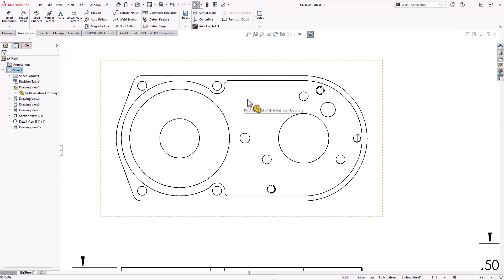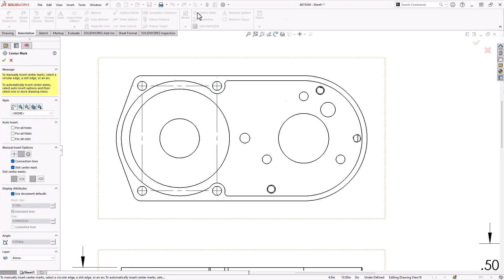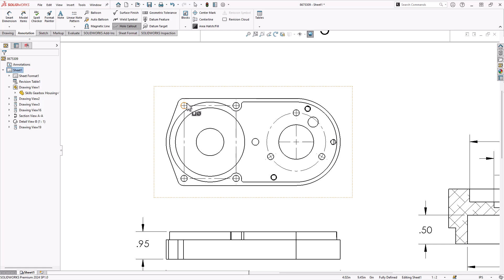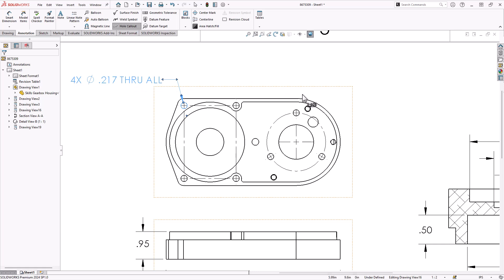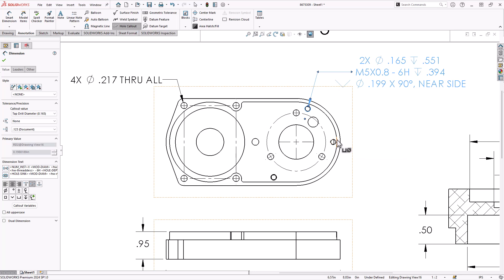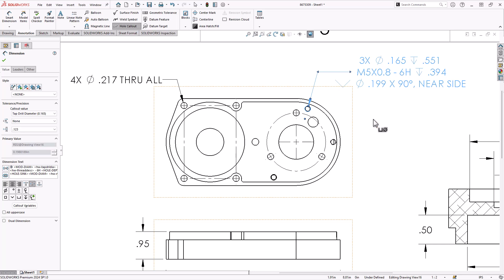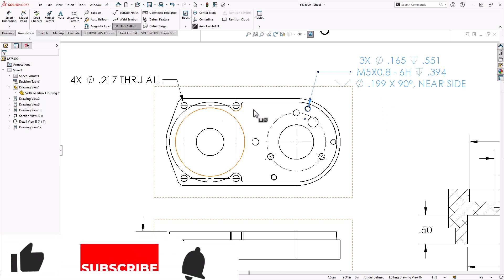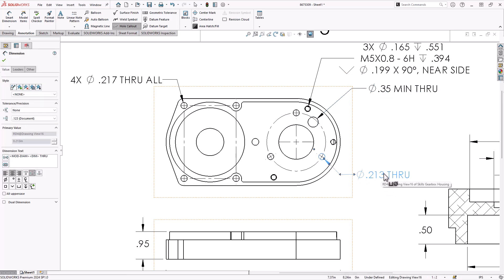Mastering Tolerances in SOLIDWORKS: A Guide to Add and Modify Hole Callouts in SOLIDWORKS Designs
In this video, we explore the crucial steps for adding center marks and hole callouts in technical drawings. Learn how to create linear and circular center marks to clearly indicate the alignment and relationship of holes. We also delve into deriving hole callouts from geometry and features, and discuss the nuances of modifying annotations to ensure accuracy. Perfect for anyone looking to refine their drafting skills and ensure precision in their technical drawings, this tutorial covers best practices and practical tips for clear and effective documentation.

00:00 Introduction to Hole Marking
00:01 Adding Center Marks
00:28 Clarifying Hole Patterns
00:44 Hole Callouts and Derivations
01:13 Handling Complex Holes
02:02 Dimension Value Overrides
02:28 Company Standards and Tolerances
02:46 Final Adjustments and Conclusion